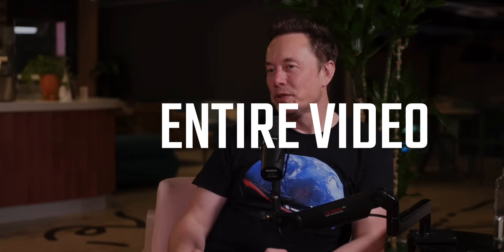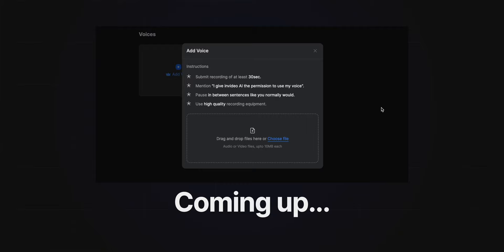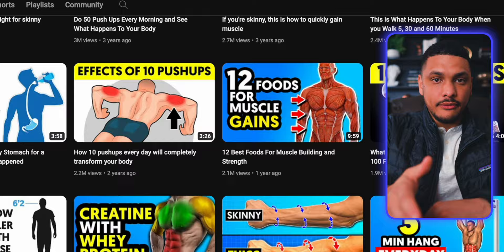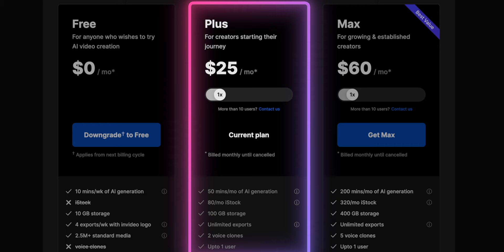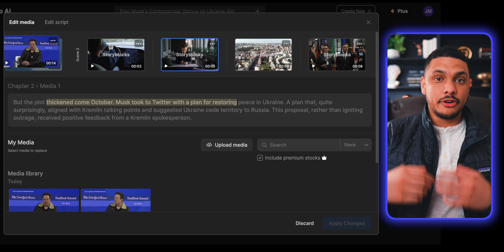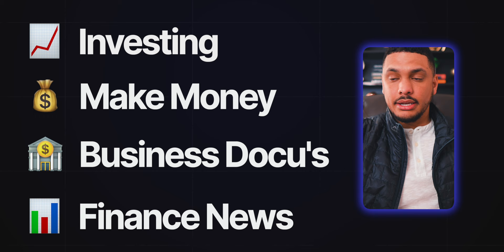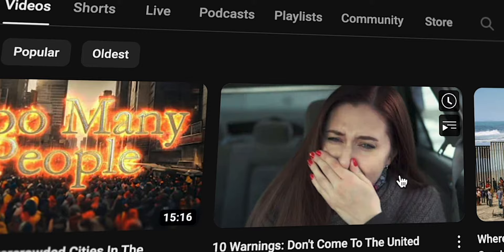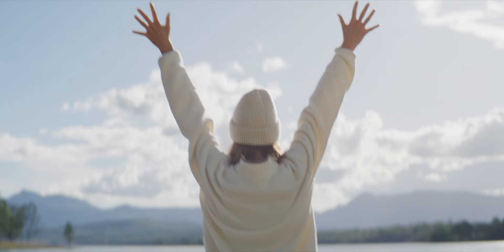A Revolutionary New Faceless YouTube Side Hustle Using AI ($700/Day)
Clone your voice and start making money with faceless YouTube videos using InVideo AI
In this video, I'm sharing with you a new side hustle, a new way of making faceless no-face YouTube videos that will help you increase your production and make more money.